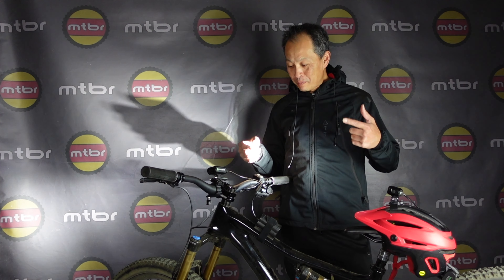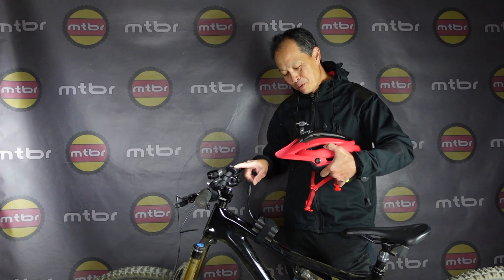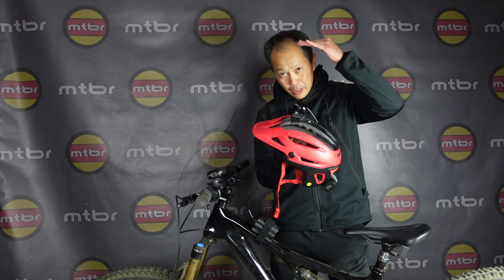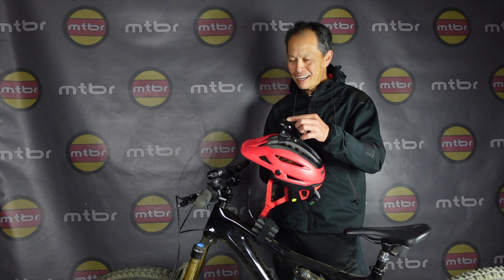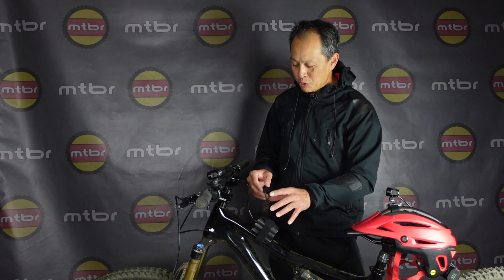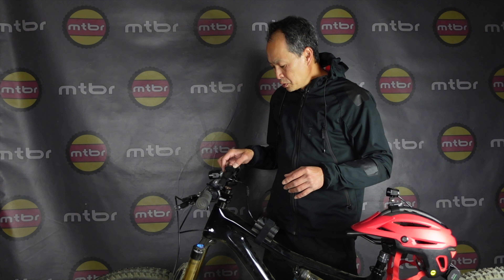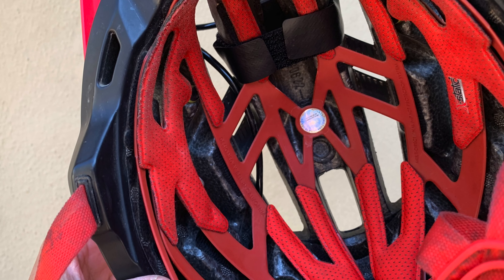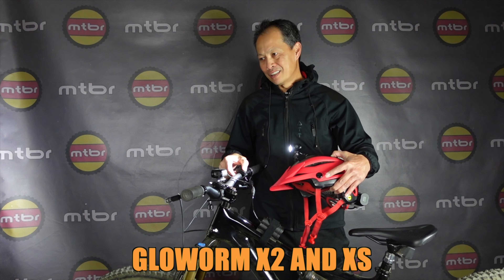Gloworm XS and X2 Adventure light review - with wireless remote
Control both lights with one wireless remote. 1700 lumen X2 light and 2500 XS light